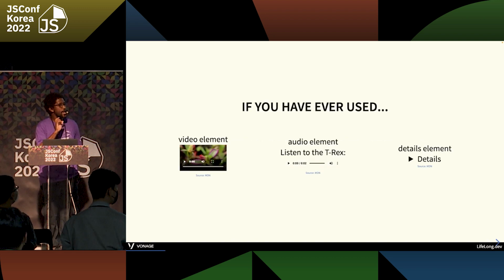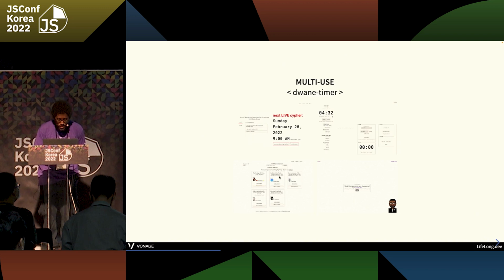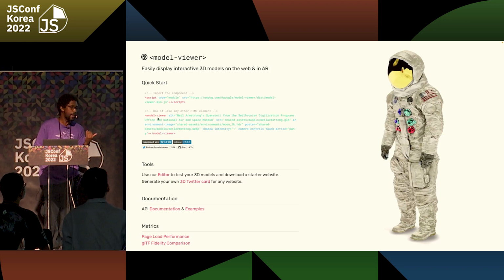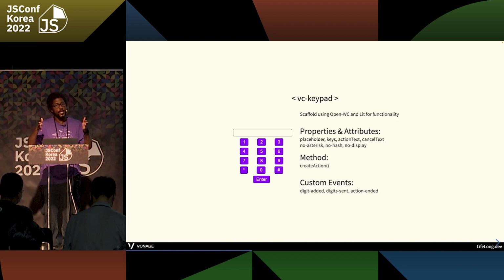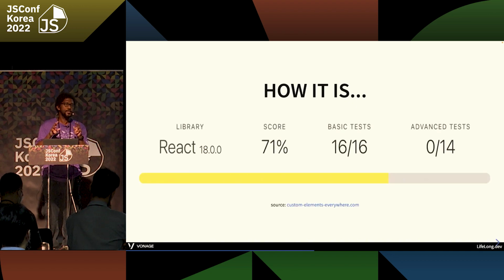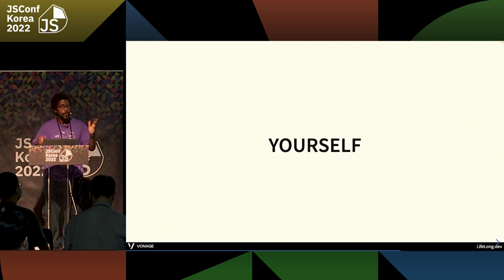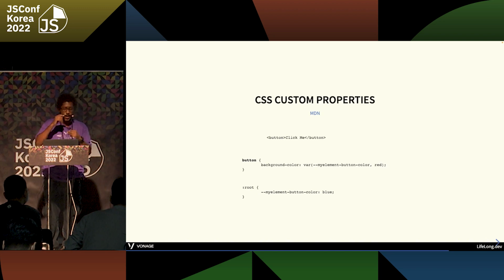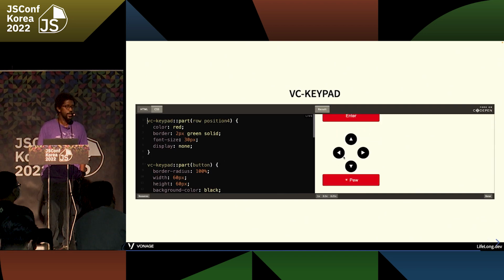React x Web Components : How It Is and How It Could Be by Dwane Hemmings | JSConf Korea 2022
In this talk, I will go through how Web Components are implemented in the current version of React and contrast that with an experimental branch that has full support and discuss the benefits with examples.

Dwane Hemmings is Long-time hobby coder turned professional. Maker of random projects.